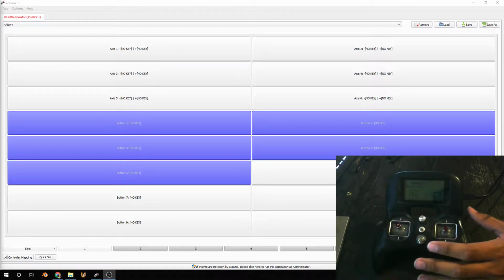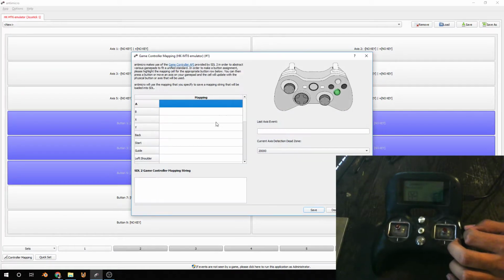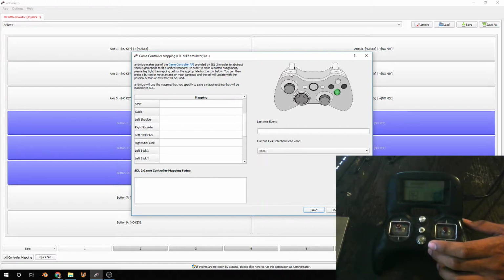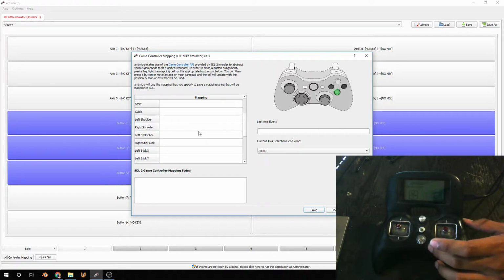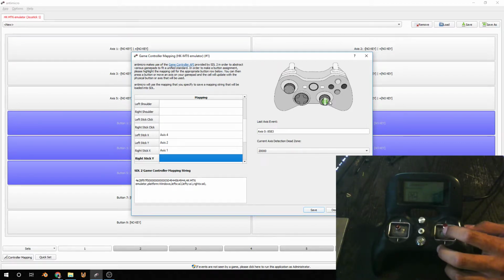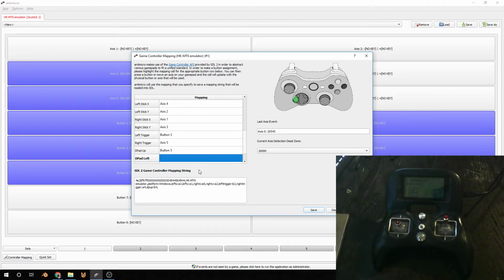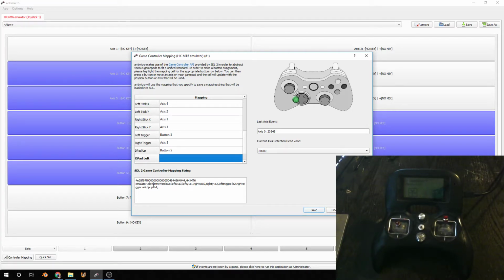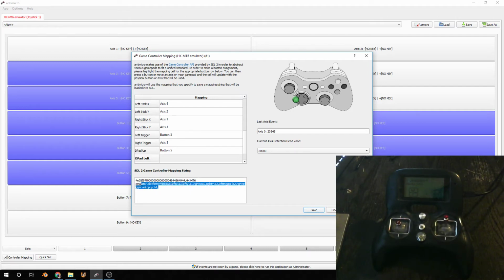How to get the controller mapping text from AntiMicro